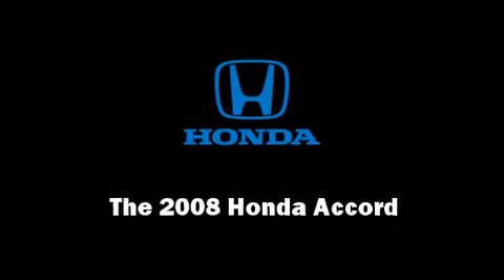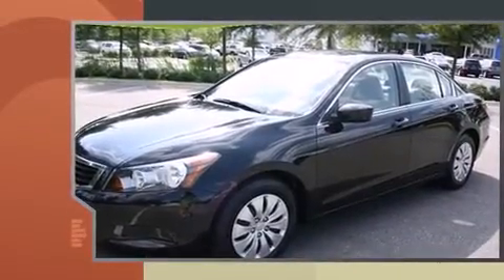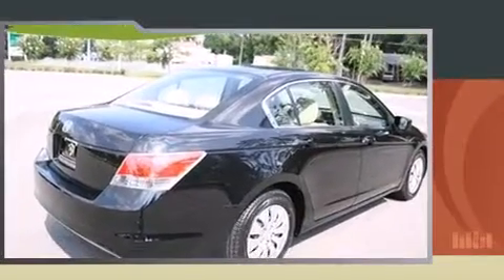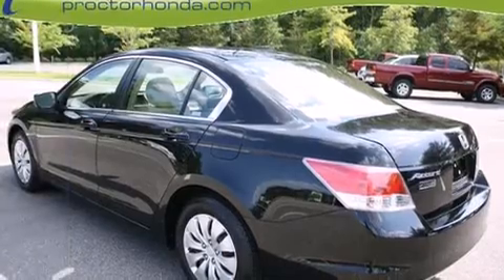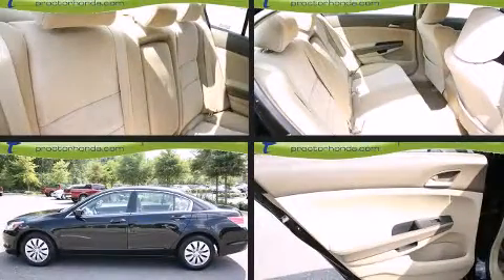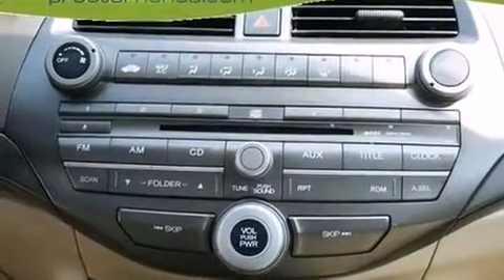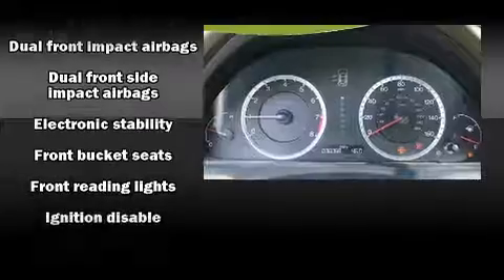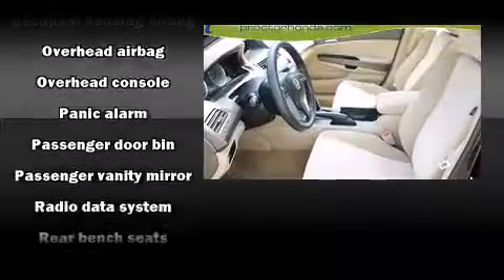2008 Honda Accord LX in Tallahassee, FL 32304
Introducing the 2008 Honda Accord. This 4 door, 5 passenger sedan still has fewer than 40,000 miles! Under the hood you'll find a 4 cylinder engine with more than 170 horsepower, providing a smooth and predictable driving experience. Top features include air conditioning, delay-off headlights, 1-touch window functionality, variably intermittent wipers, power door mirrors, cruise control, an overhead console, and power windows. Audio features include a CD player with MP3 capability, steering wheel mounted audio controls, and 6 well positioned speakers. Honda ensures the safety and security of its passengers with equipment such as: dual front impact airbags, front SIDE impact airbags, traction control, brake assist, anti-whiplash front head restraints, a panic alarm, and 4 wheel disc brakes with ABS. With electronic stability control supplementing mechanical systems, you'll maintain precise command of the roadway. A Carfax history report provides you peace of mind by detailing information related to past owners and service records. Our sales reps are extremely helpful & knowledgeable. We'd be happy to answer any questions that you may have. Please don't hesitate to give us a call.